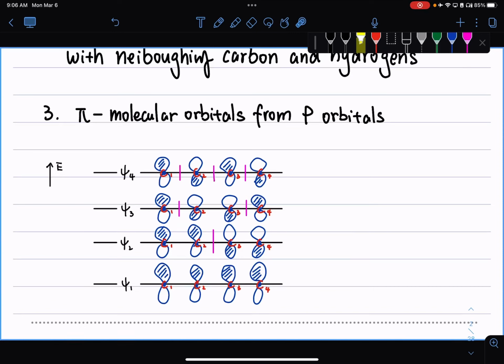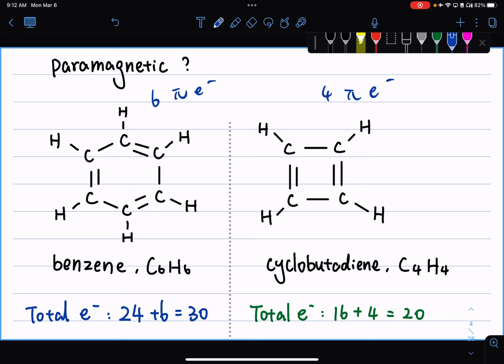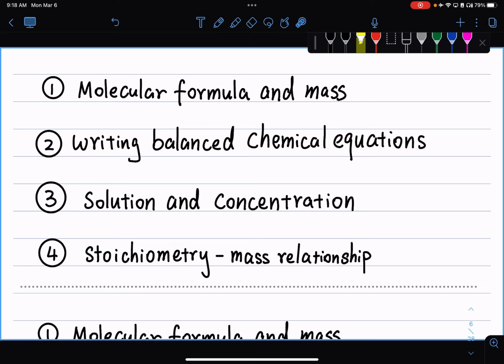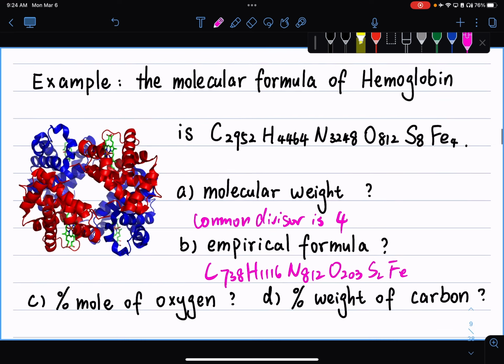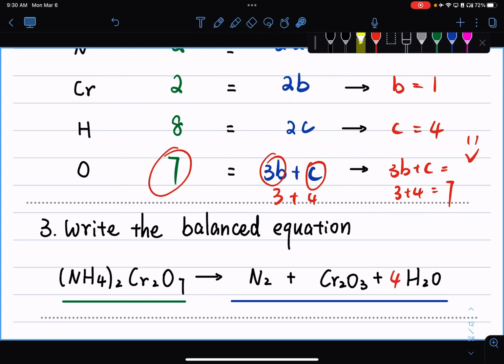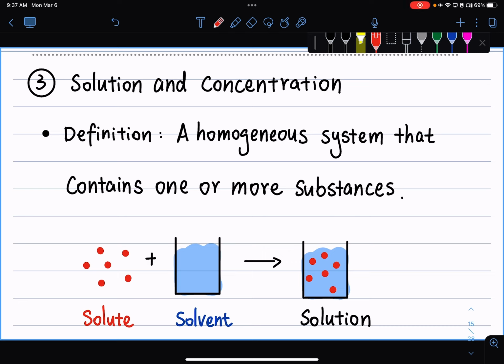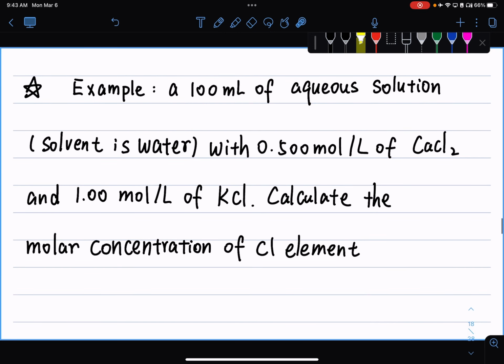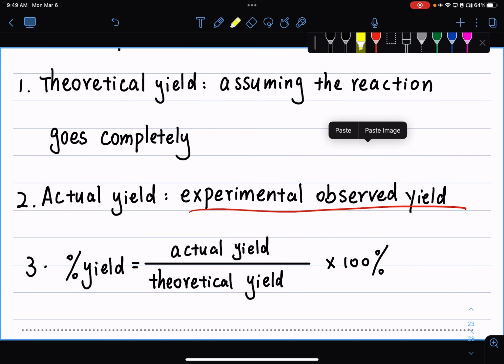March 6, 2023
UCLA-CHEM20A-Lec20